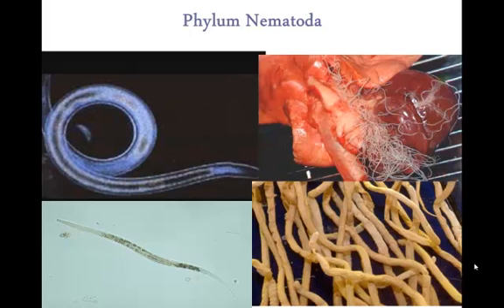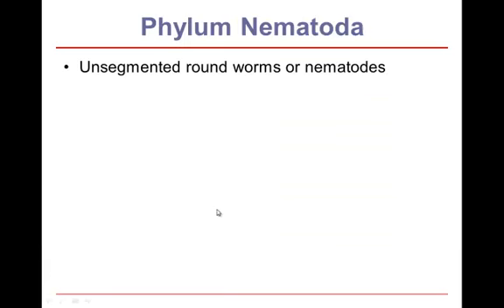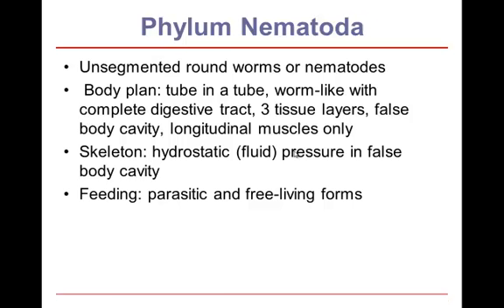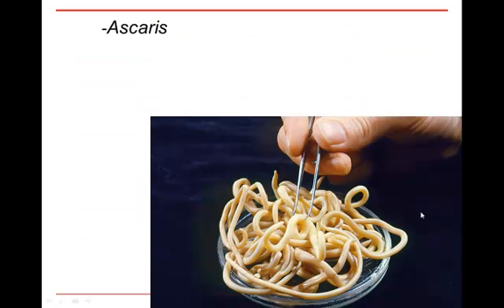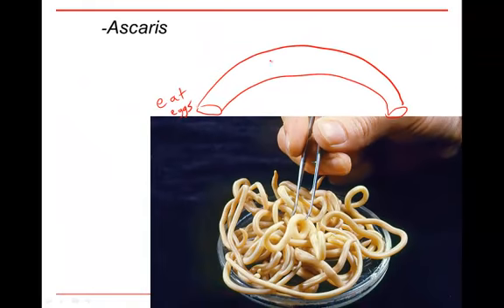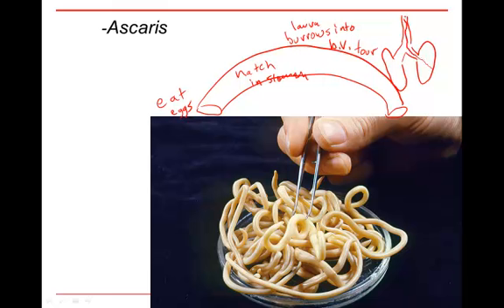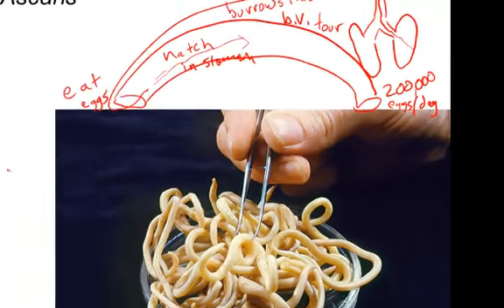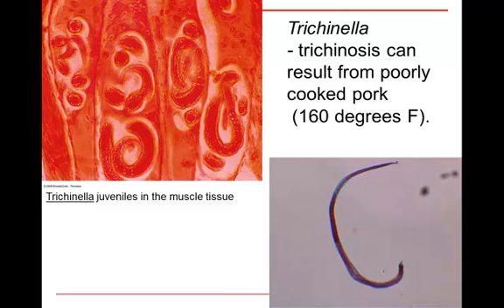BIO 100 5 6 4 Nematoda MP4